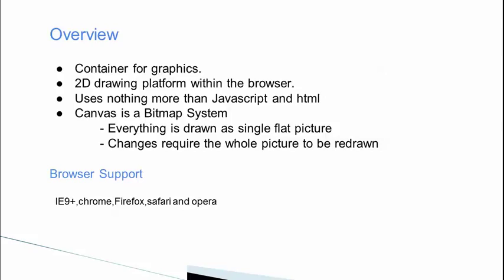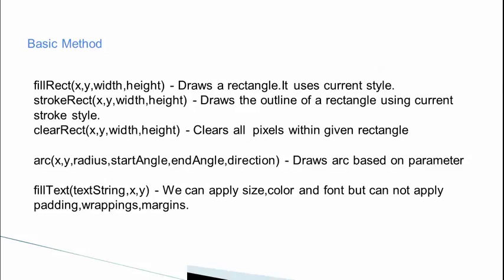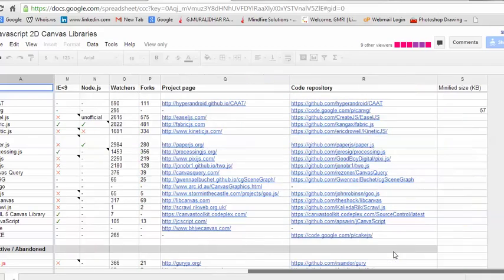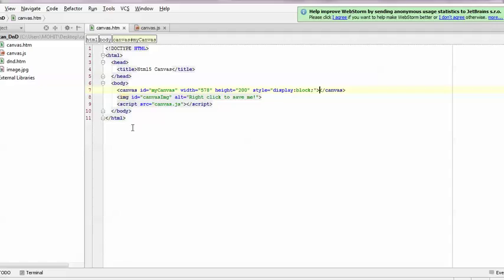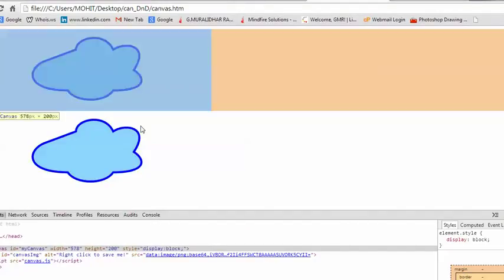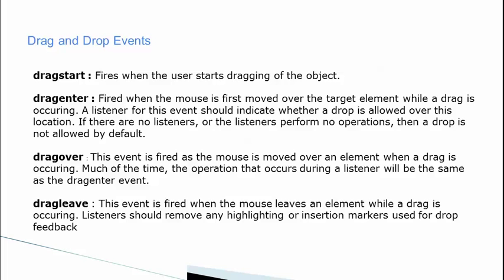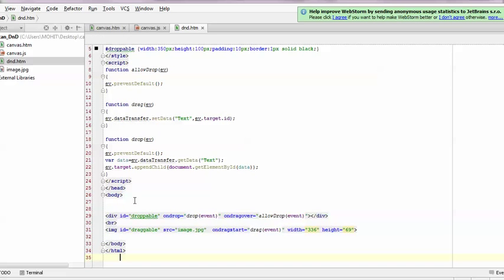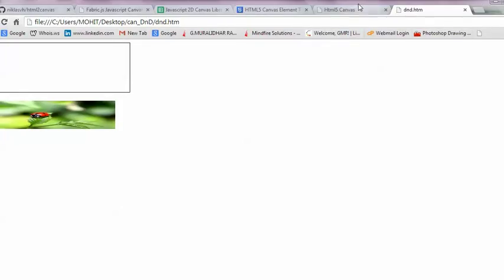Seminar on HTML5 Canvas and Drag & Drop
Seminar would be based on some of Html5 cool features like Canvas and Drag and Drop. The discussion would involve Html5 native Drag/Drop  and Canvas drawing capabilities, challenges, limitations and available plugins.

Presenter: Mohit Turkar, HTML 5 Developer, Mindfire Solutions